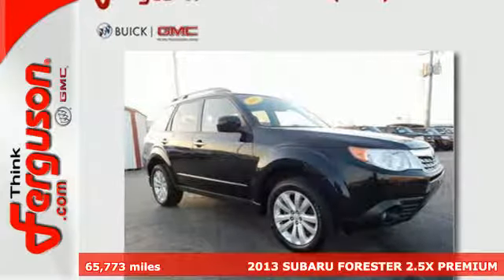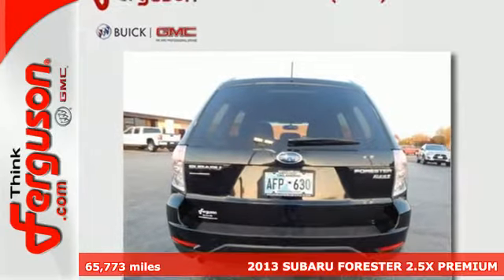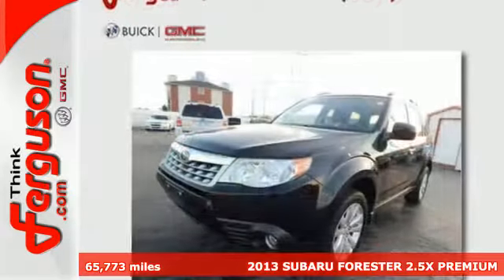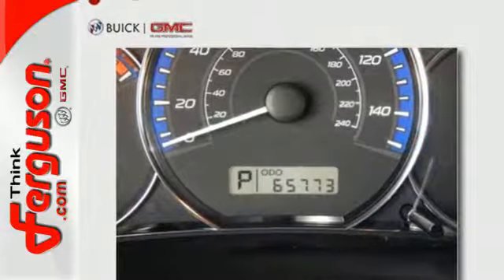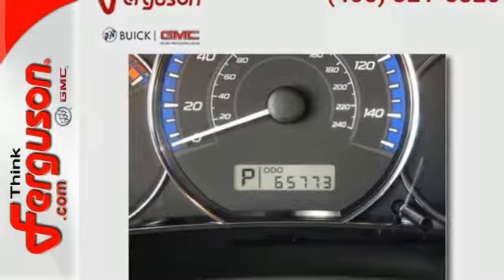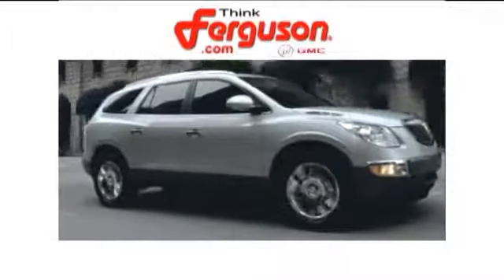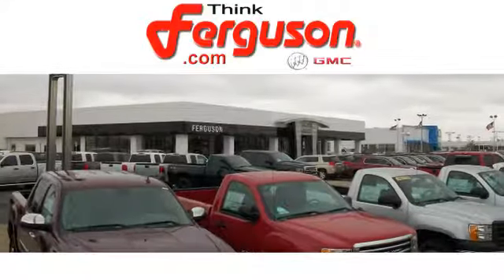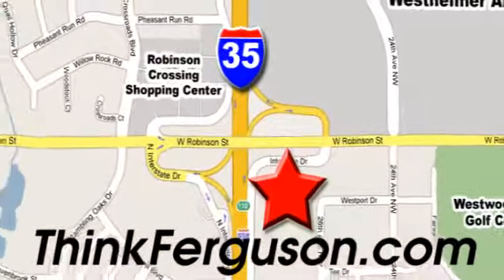Used 2013 SUBARU FORESTER 2.5X PREMIUM Norman OK Oklahoma-City, OK G2581A - SOLD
Year: 2013
Make: SUBARU
Model: FORESTER 2.5X PREMIUM
Engine: 2.5 Liter 4 Cylinder
Transmission: Automatic
Color: BLACK
Interior: Black
Mileage: 65773
Stock #: G2581A
VIN: JF2SHADC7DH422299

Address:
1015 North Interstate Drive